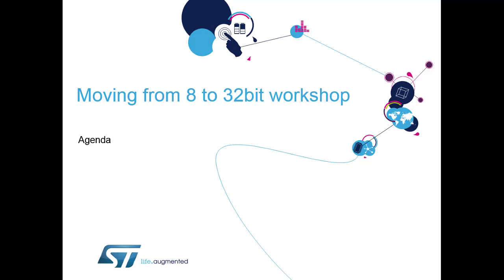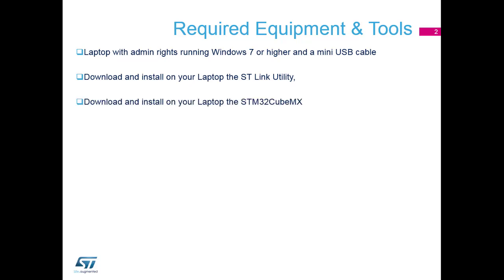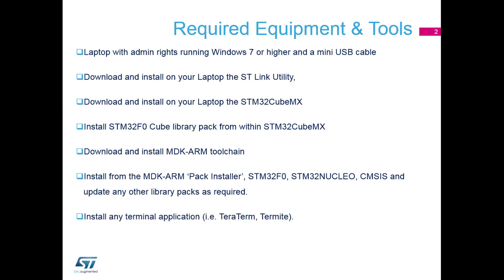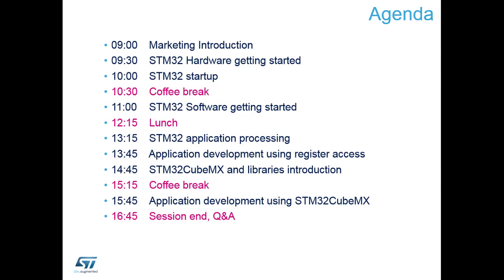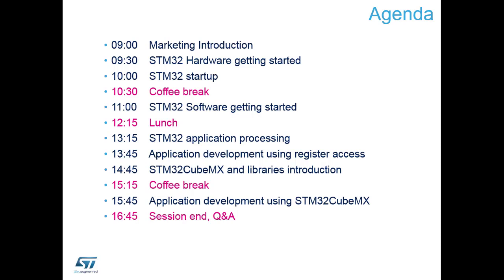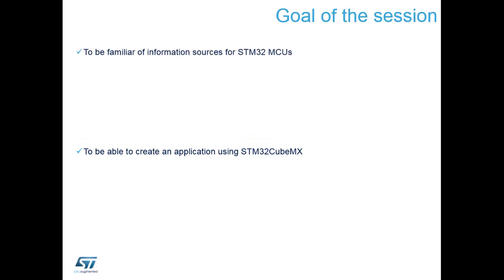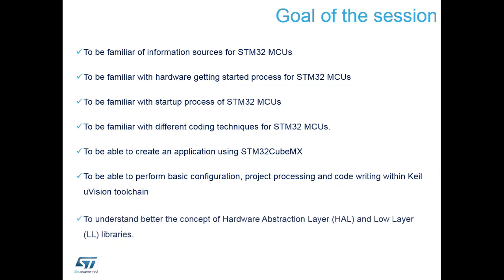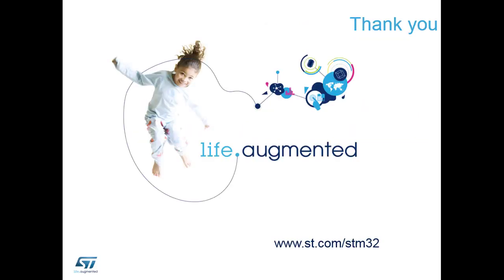Moving from 8 to 32bit workshop - 2 Agenda